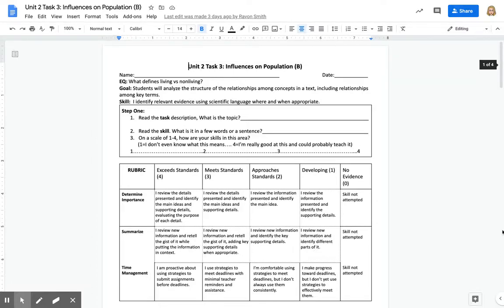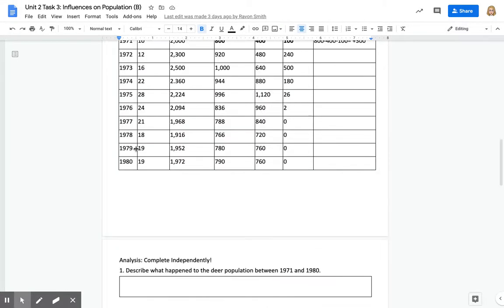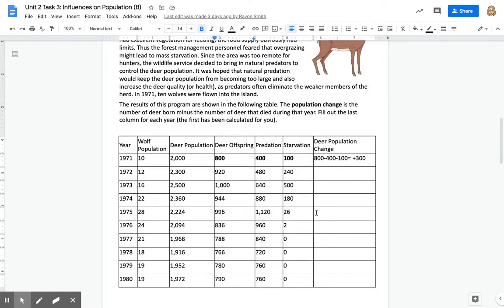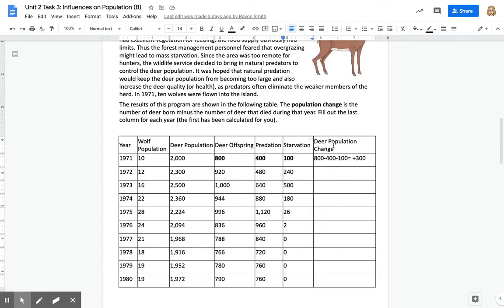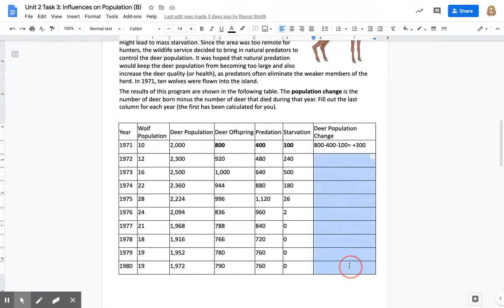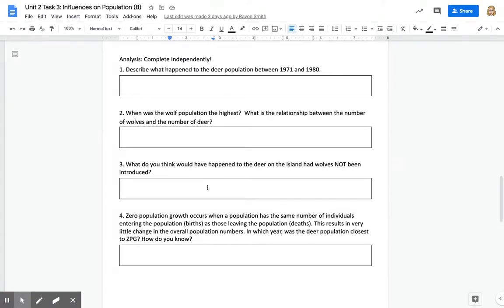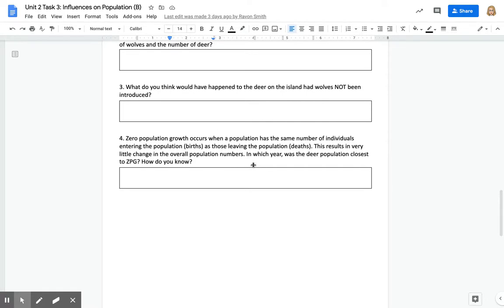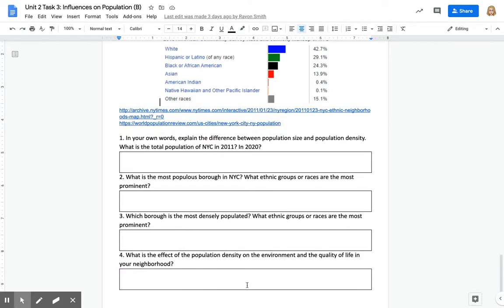Level B/C Unit 2 Task 3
This is a video that overviews how to complete unit 2 task 3 (levels B and C).